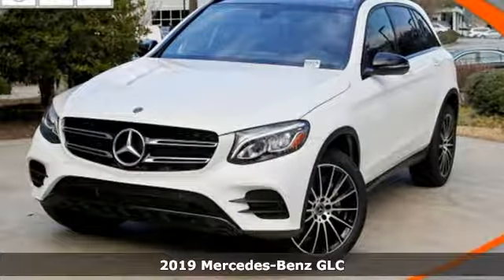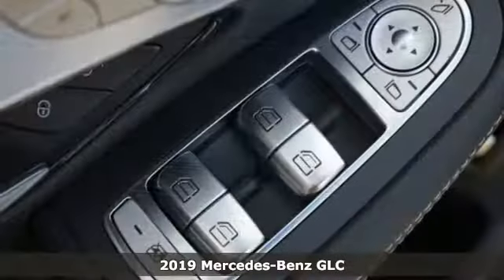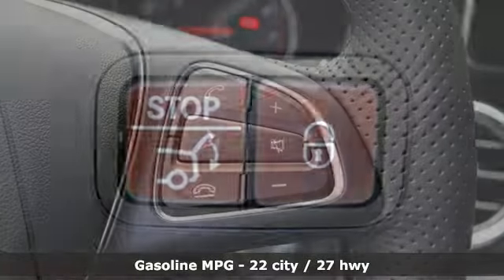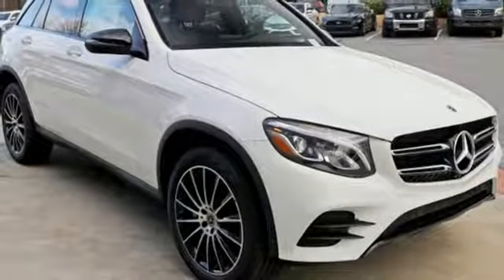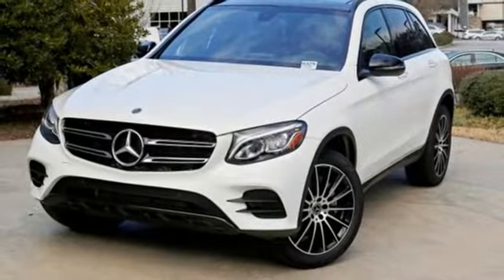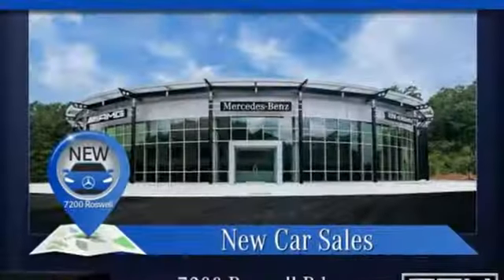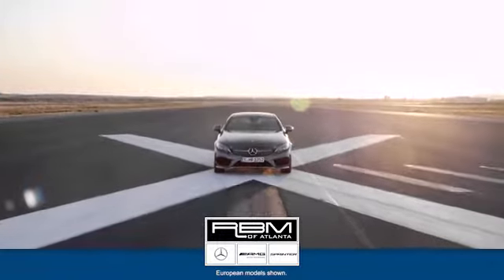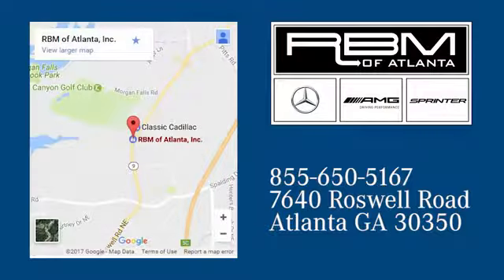New 2019 Mercedes-Benz GLC Atlanta GA Sandy Springs, GA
Year: 2019
Make: Mercedes-Benz
Model: GLC
Trim: GLC 300
Engine: 4 Cyl. 2.0 L
Transmission: Automatic
Color: Polar White
Interior: Black
Stock #: G375
VIN: WDC0G4JB0K1000297
WHEELS: 20 AMG MULTISPOKE W/BLACK ACCENTS -inc: Tires: P255/45R20 High-Performance Run-Flat, WHEEL LOCKS, TIRES: P255/45R20 HIGH-PERFORMANCE RUN-FLAT, STATIC LED HEADLAMPS, SMARTPHONE INTEGRATION PACKAGE -inc: Android Auto, Apple CarPlay, Smartphone Integration, SADDLE BROWN/BLACK, LEATHER UPHOLSTERY, PRE-WIRING FOR REAR SEAT ENT & COMFORT ADAPTER, PREMIUM PACKAGE -inc: KEYLESS GO, SiriusXM Satellite Radio, POLAR WHITE, PANORAMA SUNROOF. This Mercedes-Benz GLC has a strong Intercooled Turbo Premium Unleaded I-4 2.0 L/121 engine powering this Automatic transmission.*These Packages Will Make Your Mercedes-Benz GLC GLC 300 The Envy of Your Friends *NIGHT PACKAGE -inc: Night Package (P55), high-gloss black elements: front splitter, grille trim, rear diffuser, side mirrors and window trim, Black Roof Rails , MB-TEX DASHBOARD W/TOPSTITCHING, ILLUMINATED STAR, HEATED FRONT SEATS, BURMESTER SURROUND SOUND SYSTEM, BLIND SPOT ASSIST, BLACK MB-TEX, MB-TEX UPHOLSTERY, BLACK FABRIC HEADLINER, AMG LINE -inc: flat-bottom multifunction sport steering wheel, front brakes w/perforated discs and Mercedes-Benz lettered brake calipers and brushed aluminum pedals w/rubber studs, AMG Line Bodystyling, AMG Line Exterior, AMG Line Floor Mats, AMG Line Interior, Window Grid Antenna, Wheels: 18 5-Spoke (R31), Valet Function, Urethane Gear Shift Knob, Turn-By-Turn Navigation Directions, Trunk/Hatch Auto-Latch, Trip Computer, Transmission: 9G-TRONIC 9-Speed Automatic -inc: DYNAMIC SELECT, Transmission w/TouchShift Sequential Shift Control w/Steering Wheel Controls, Tracker System, Towing Equipment -inc: Trailer Sway Control.* Stop By Today *For a must-own Mercedes-Benz GLC come see us at RBM of Atlanta, 7640 Roswell Road, Atlanta, GA 30350. Just minutes away!

Address:
7640 Roswell Road